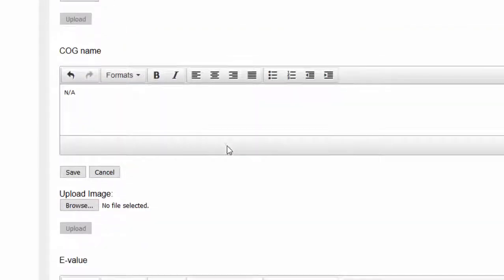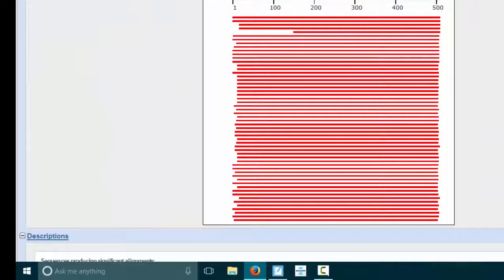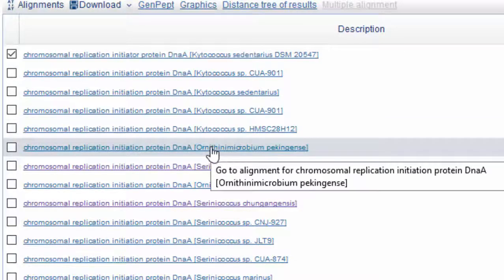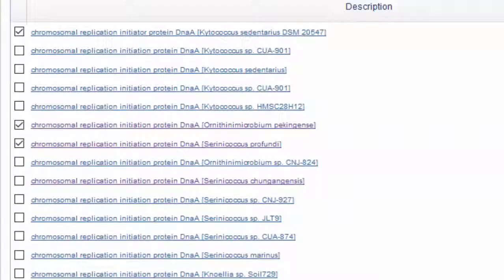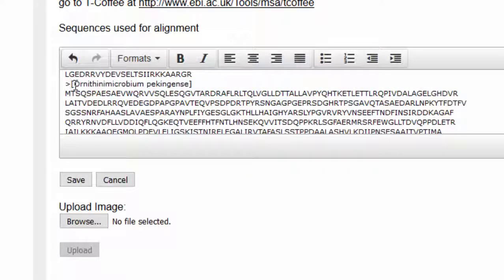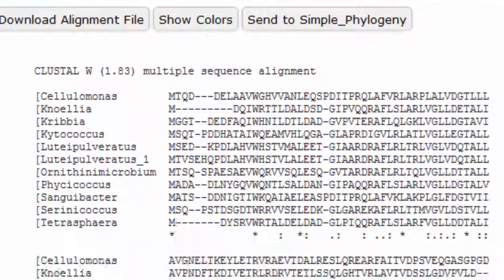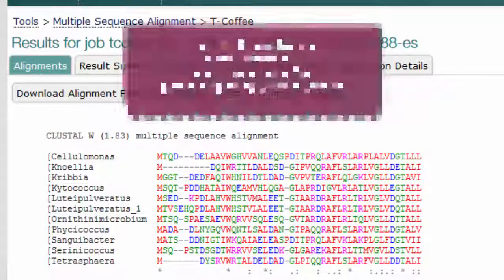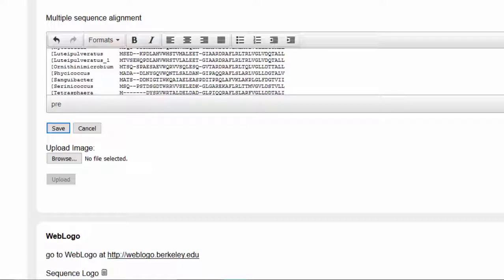GENI-ACT Module 2 - Sequence Based Similarity - T-Coffee Video